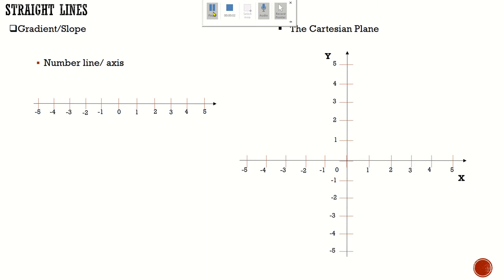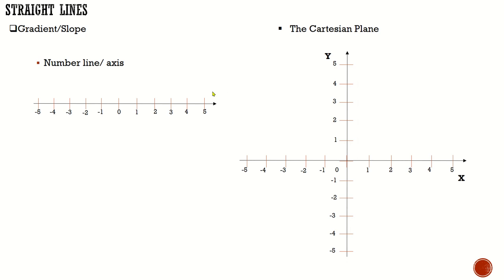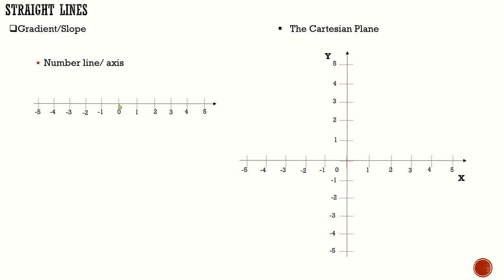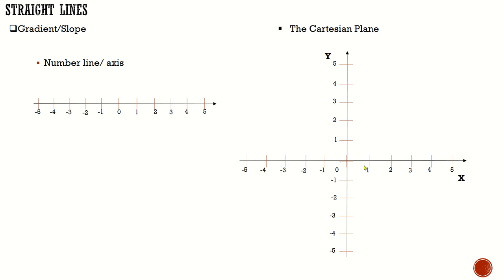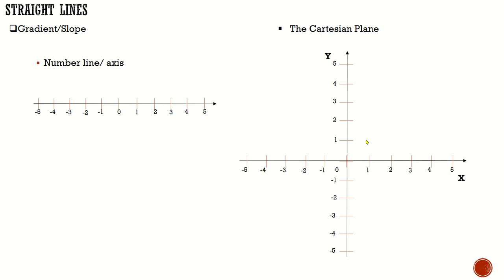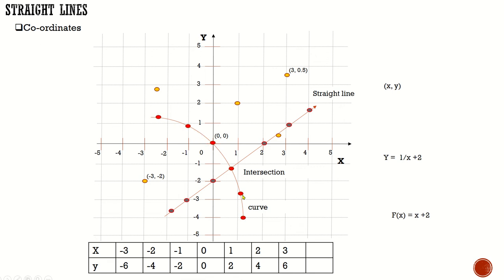The Cartesian Plane